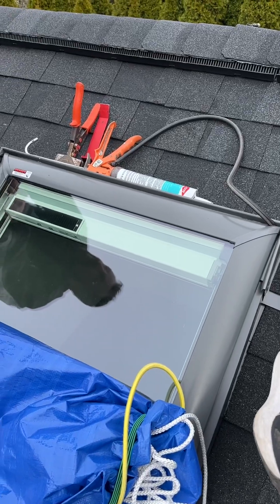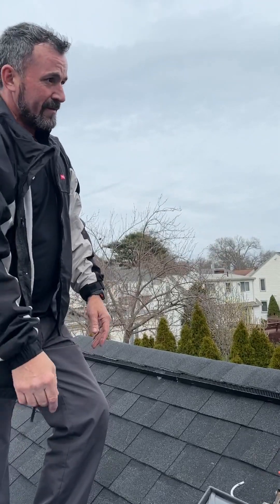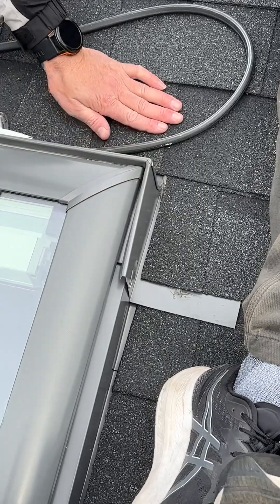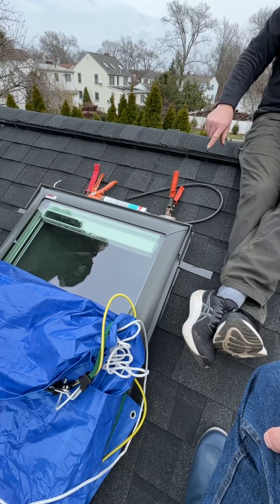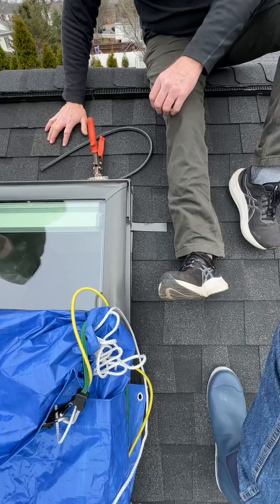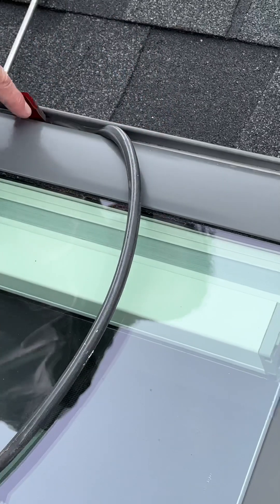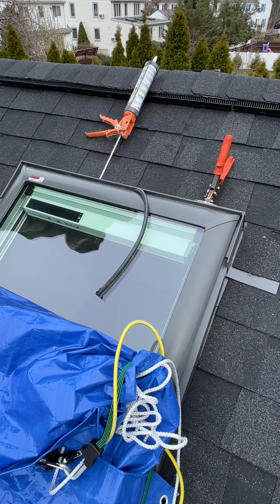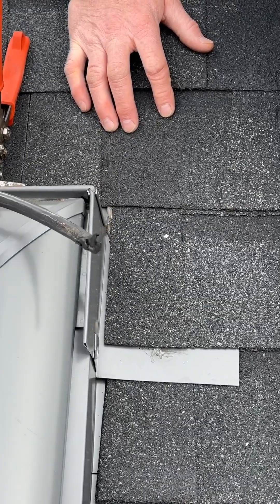How to Fix & Repair A Leaking Velux Skylight Factory Technician 2024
I will be posting more approved fixes for products used by people everyday.  This video provides step by step instructions by a Velux factory technician/representative on how to fix a leaking Velux skylight. The technician explains in the video that there was a process used by Velux on all windows manufactured after July 2022 that resulted in an issue that any homeowner can easily address . The process involves removing the gasket at the top of the window, crimping the metal around the top of the window and top corners, applying sealant in the top left and right corners , cutting the gasket so it fits along the top only and not any further and then reinstalling that gasket. Very easy and very effective.